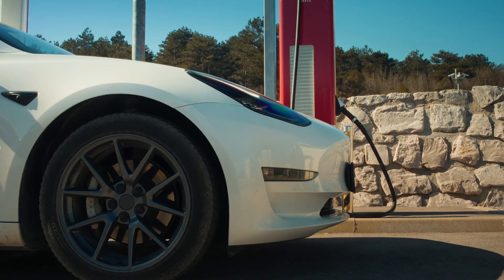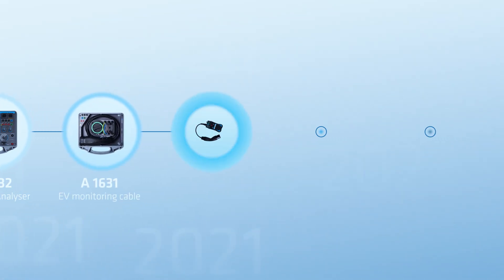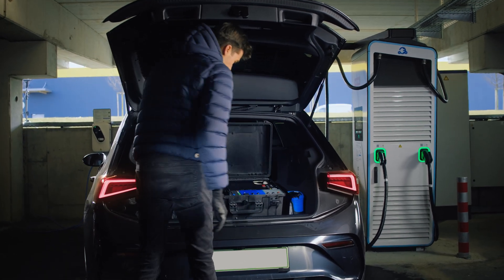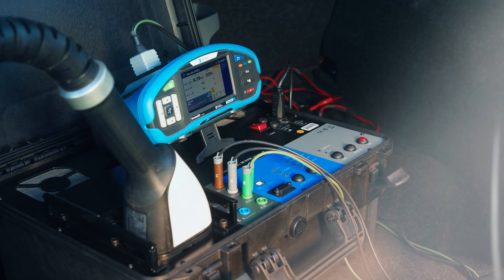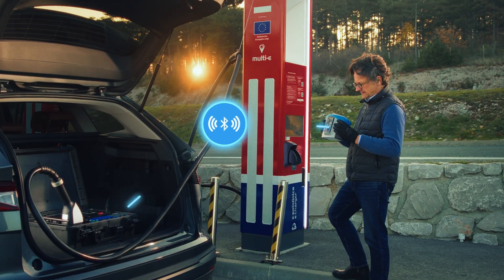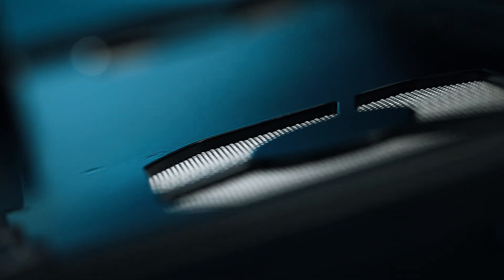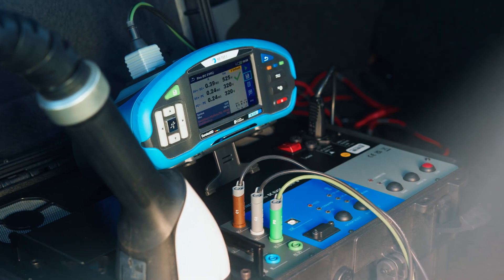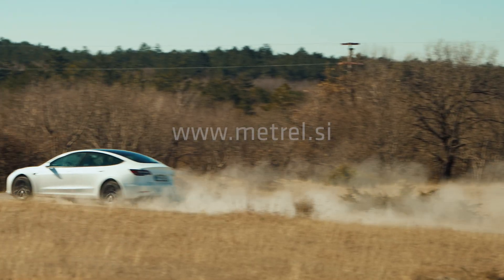Metrel | A 1732 | Promotional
A promotional video depicting key features of the A 1732 DC EVSE Adapter.

The A 1732 DC EVSE Adapter is a testing adapter designed for electrical safety and functional testing of Mode 4 and Mode 3 electric vehicle supply equipment (EVSE).